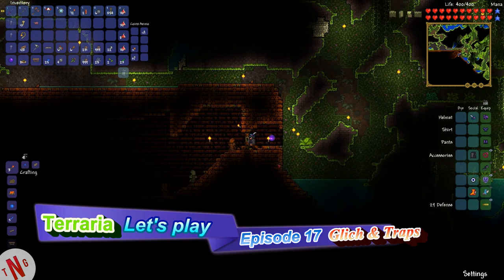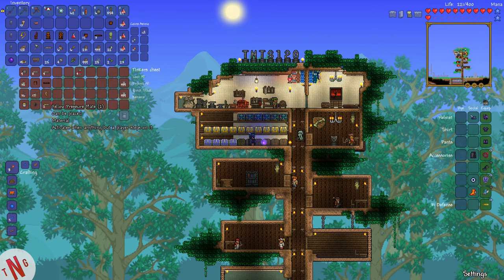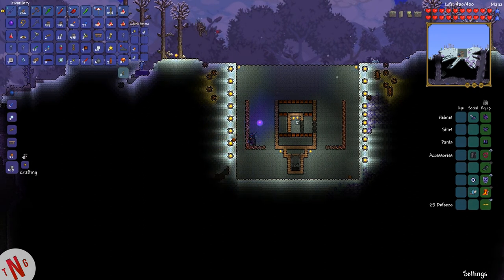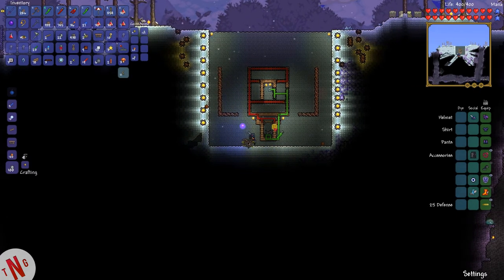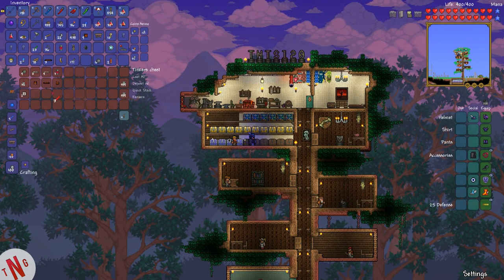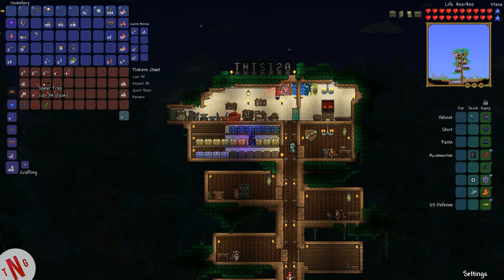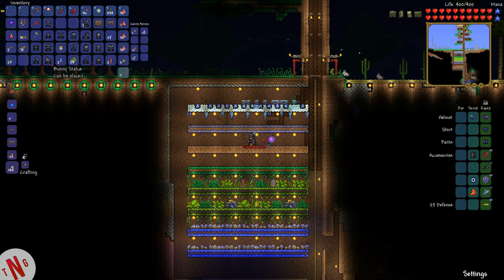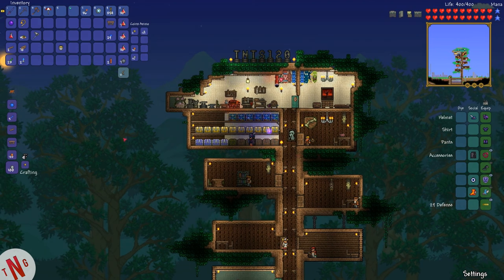Terraria 1 2 4 Let's play Episode 17 Glich & Traps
Hi all. Lol found a Glich to enter the Lizard Temple with out the key realy easy. And so get the Spikyball traps sweet. So Enjoy